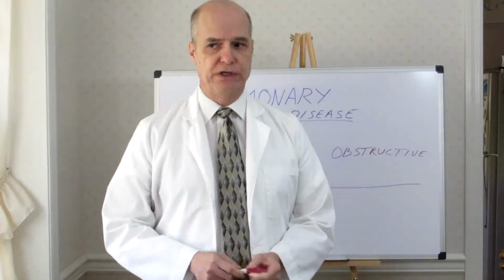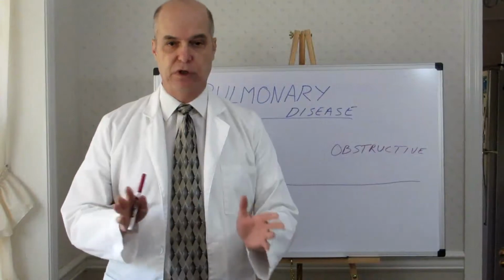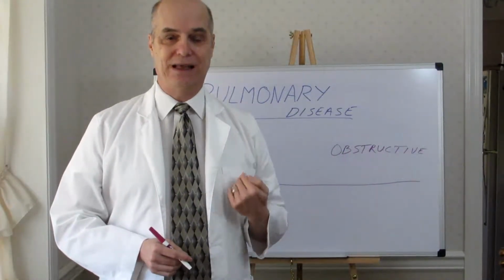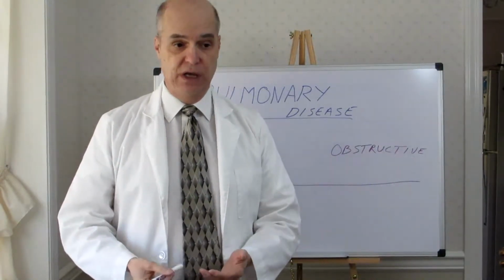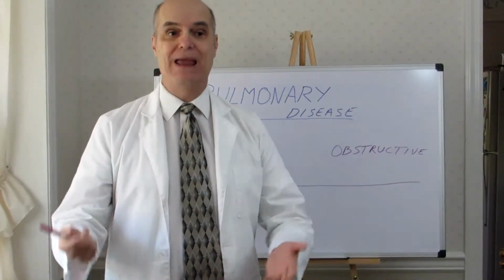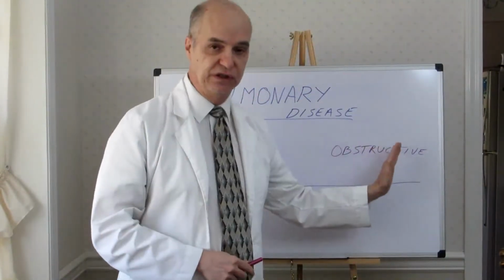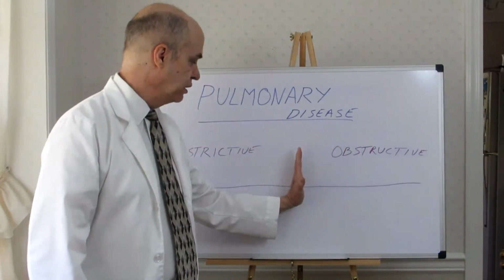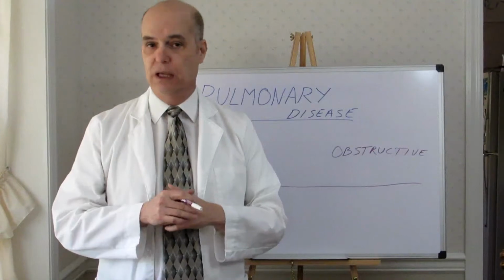Respiratory Therapy for Nurses, Part 7 - Restrictive/Obstructive Lung Disease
Differences between restrictive and obstructive lung disease